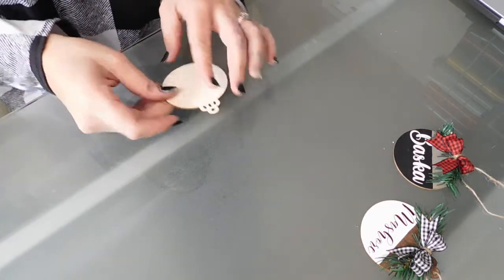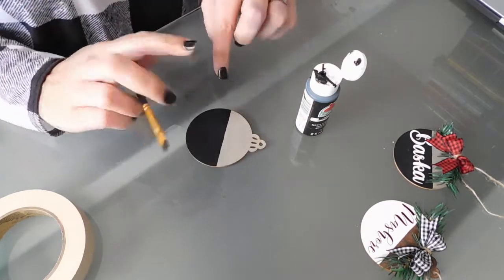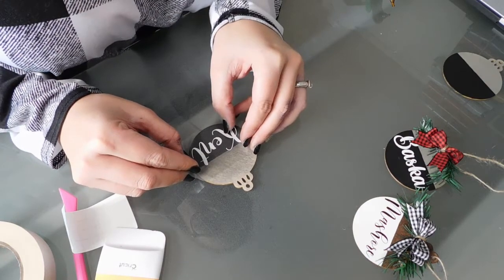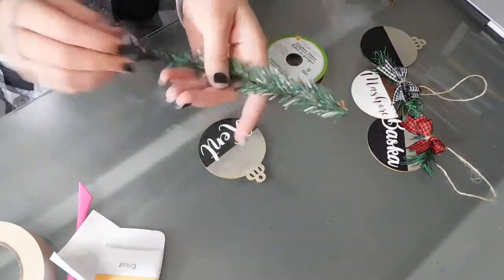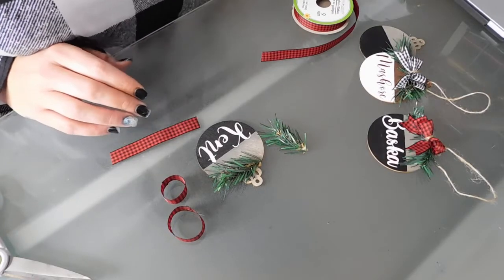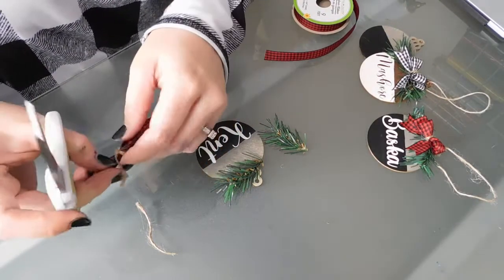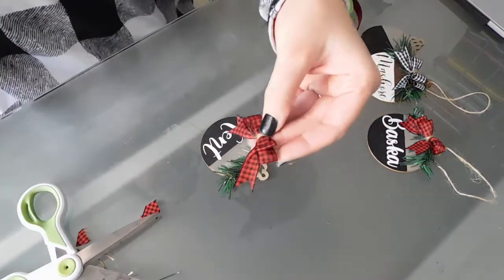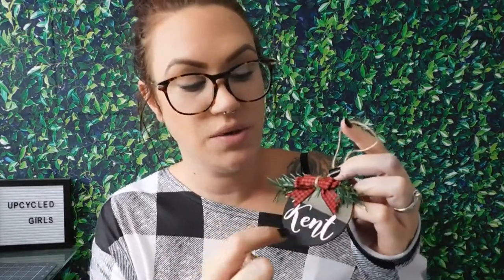How to create a Rustic Christmas Ornament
Come along with me as I show you how I create this adorable rustic Christmas ornament! Perfect gifts for this upcoming holiday season!

Wood ornaments-

Ribbon-
Dollar Tree

Greenery-
Dollar Tree